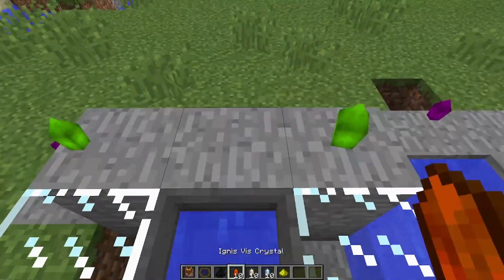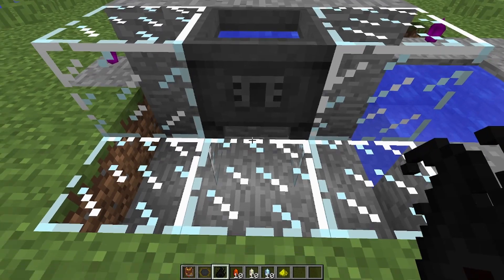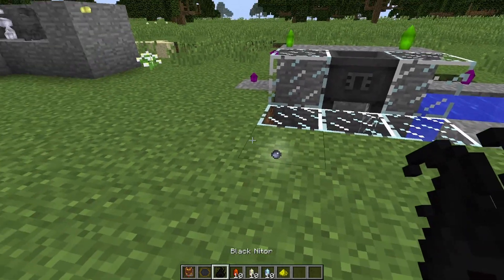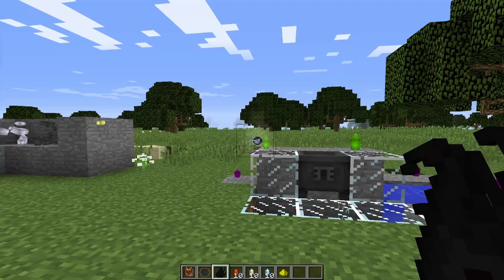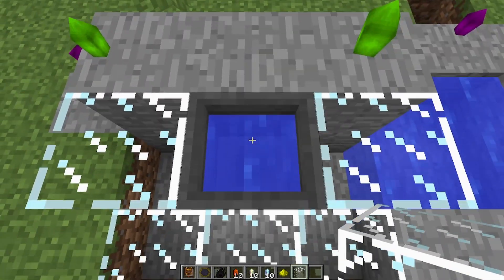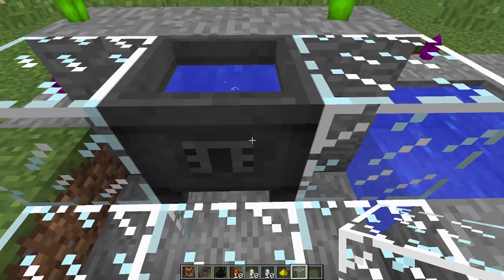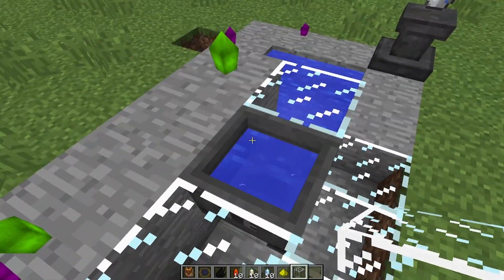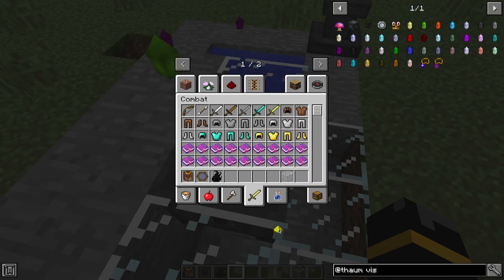What do you use Nitor For?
Today's lesson will focus on replacing Netherrack and Fire's classic combo for a more compact version. Shoutout to @kaelcoates2396 for pointing this out, your are the bestest :)

Now with 58% less fat

Minecraft: 1.10.2

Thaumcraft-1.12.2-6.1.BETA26